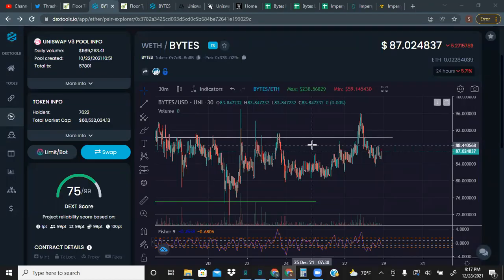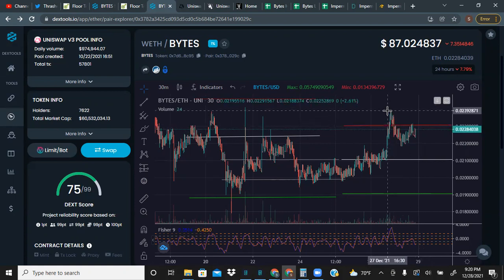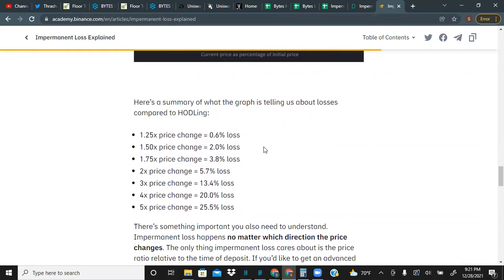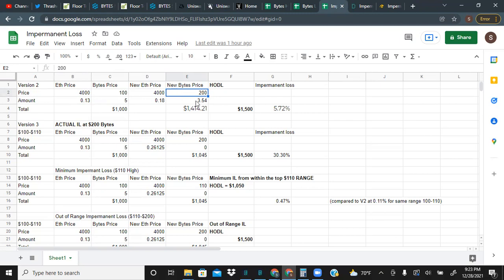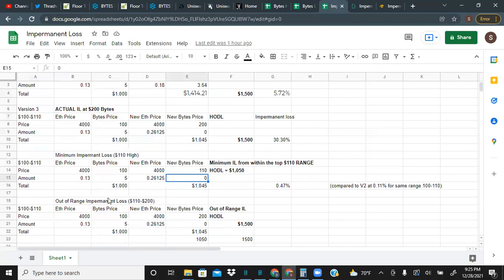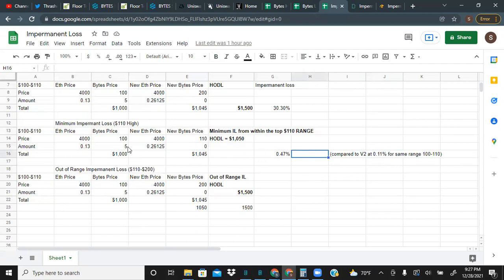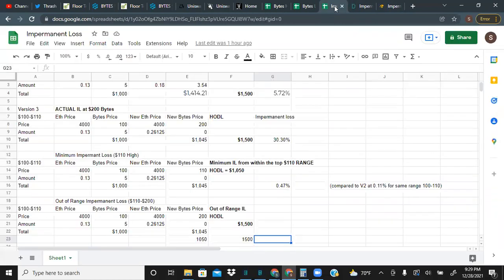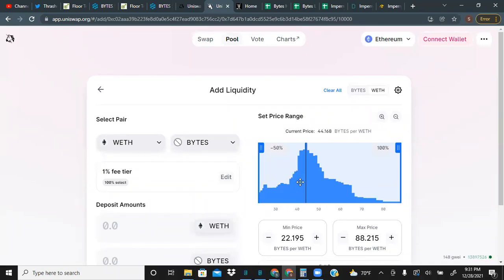Calculating Impermanent Loss with concentrated liquidity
Looking deeper into the dynamics of Uniswap Version 3 liquidity pools and how concentrated liquidity is different from standard liquidity pools.